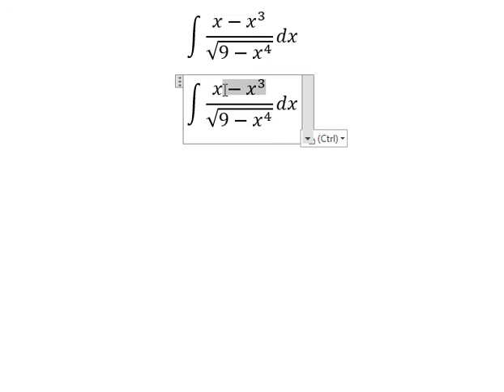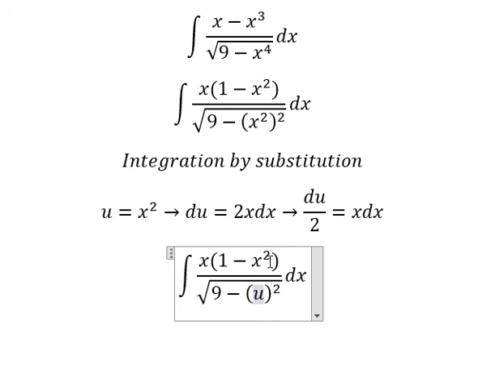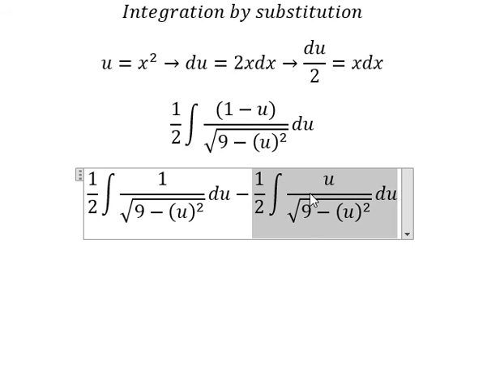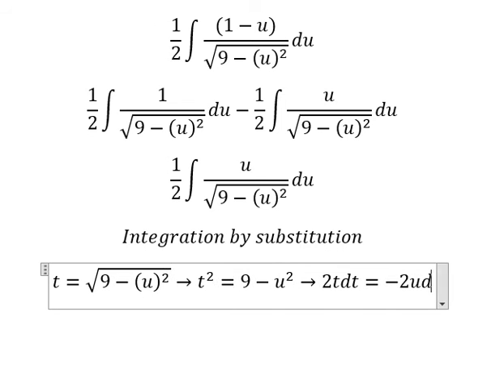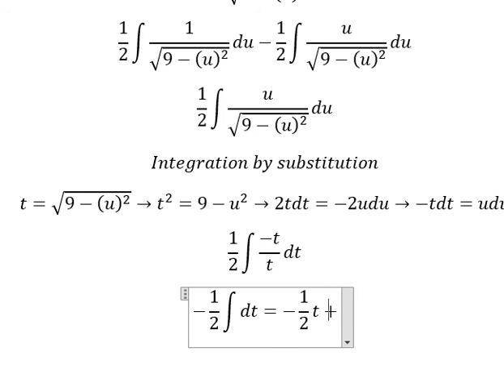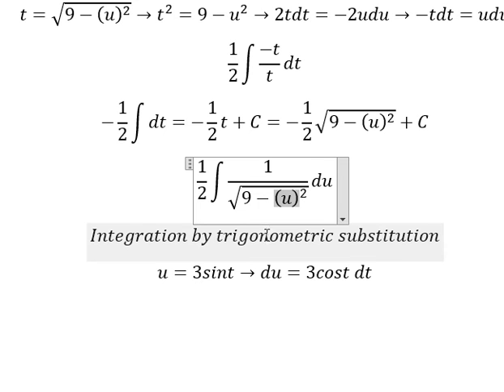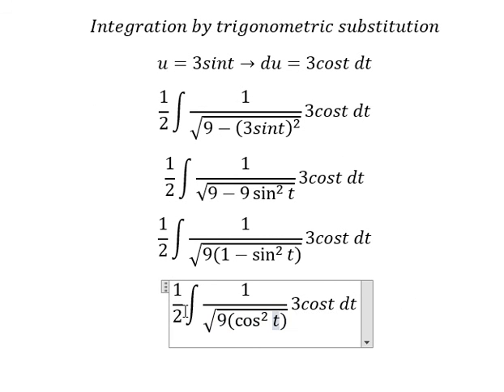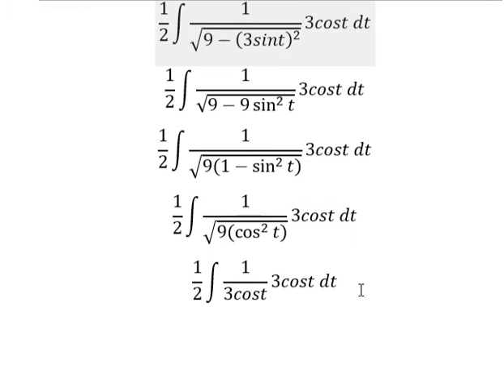Calculus Help: Integral ∫ (x-x^3)/√(9-x^4 ) dx - Integration by substitution - Trigonometry